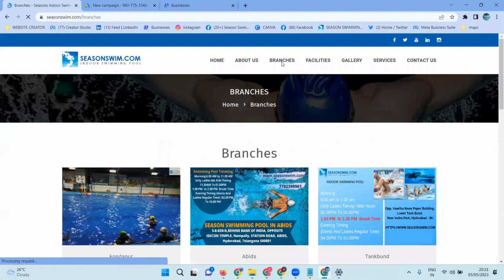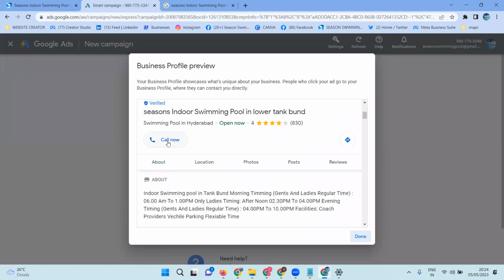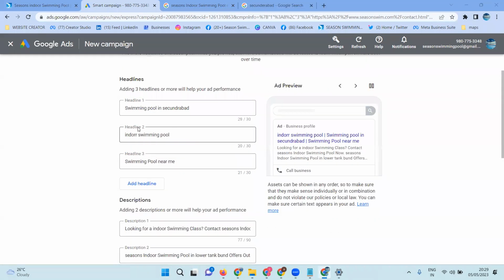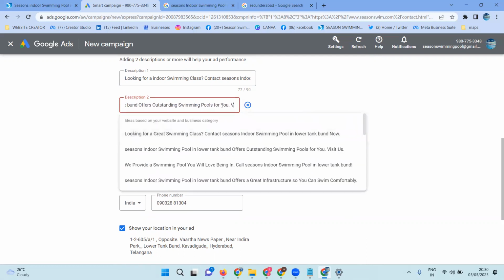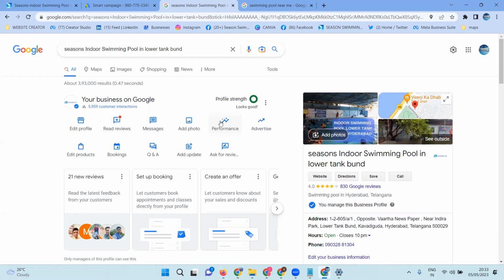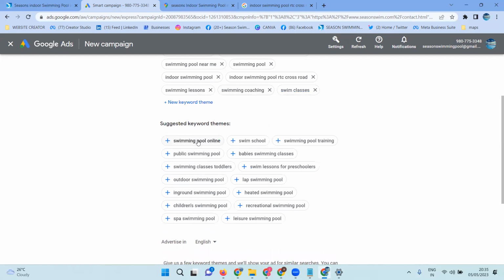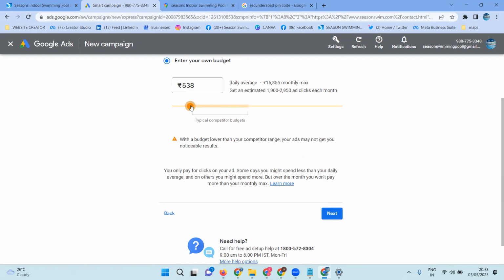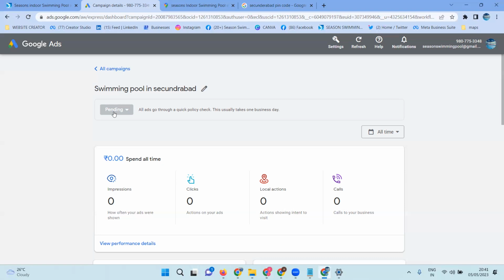How to promote your business using google map ads | google my business | Digital Rakesh